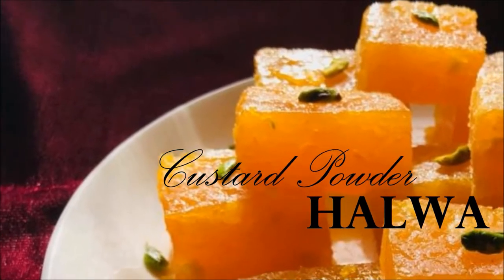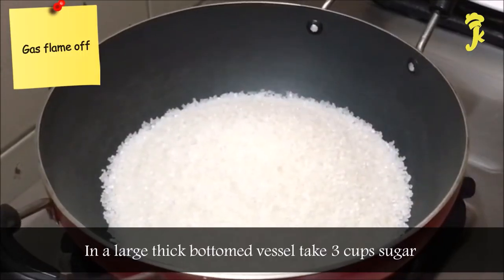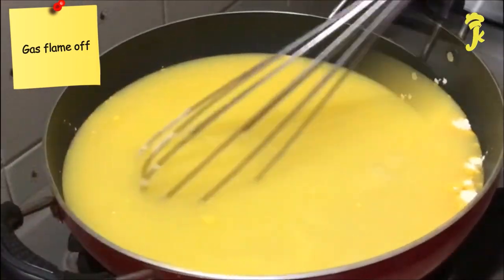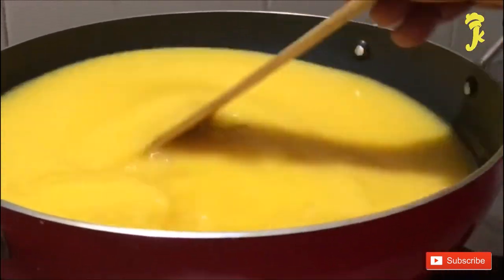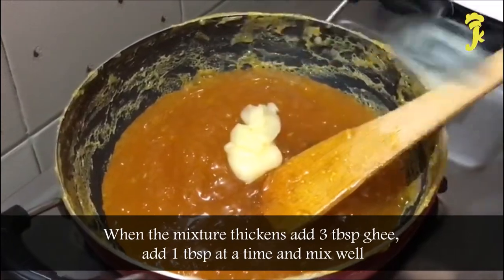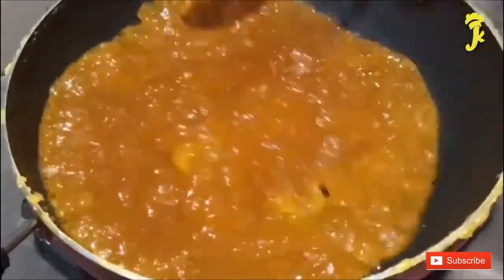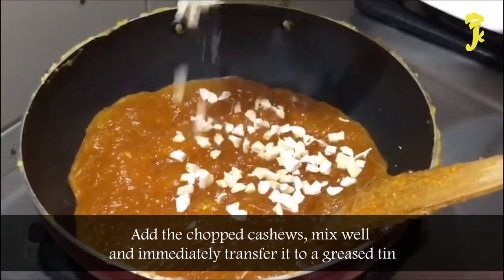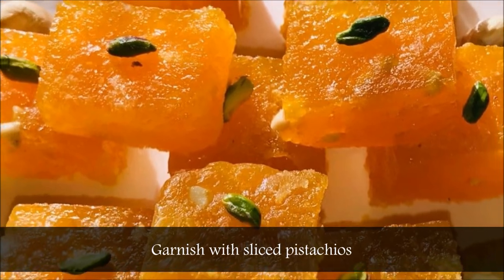Custard Halwa | Festival Recipes | Indian Dessert Recipe.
Halwa is a traditional dessert or sweet. The primary ingredients are always ghee and sugar.
There are various types of halwa that are made in India on special occasions.
Today I have used custard powder to make the traditional halwa.

Ingredients-
1)Custard Powder( vanilla flavour)– 1 cup
2)Sugar – 3 cups
3)Water – 4 cups
4)Cashews – 10-15 chopped
5) Pistachios- 4-5 sliced for garnishing
6) Ghee – 3 tblspn.

Method-

- In  a thick bottomed pan, take custard powder, sugar and water,
-  Whisk well till all the lumps dissolve.
- put on high heat and keep stirring till it becomes thick, glossy and jelly like.
-Now use a spoon to mix
- put the heat on medium heat when it becomes thick and jelly like.
-Add ghee, a tblspn at a time and keep mixing.
- the halwa will leave the sides of the pan.
- ghee will be seen leaving the mixture.
-  add the cashews and mix well.
-  immediately transfer to a greased tin.
-  set it aside to set for 2-3 hrs.
-  when it becomes hard and you are able to run a knife through it( the knife will be clean and the mixture will not stick to it), cut in desired size and serve.
- Garnish with sliced pistachios.

*** if you want to put it in the refrigerator to set then first let it cool down to room temperature and then place it in the refrigerator.

*** use a large vessel to make the halwa as it tends to spill out.

Do try this recipe and leave your suggestion in the comments section below.

If you enjoyed my recipe do check my channel for other quick, simple and easy recipes.